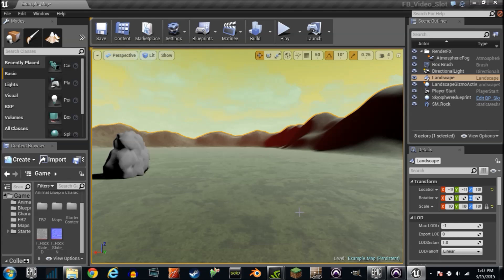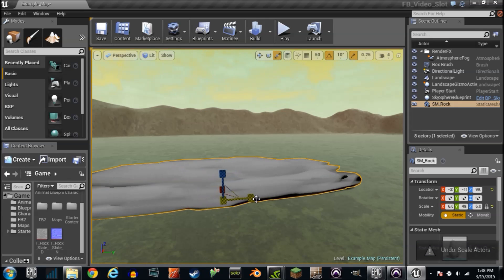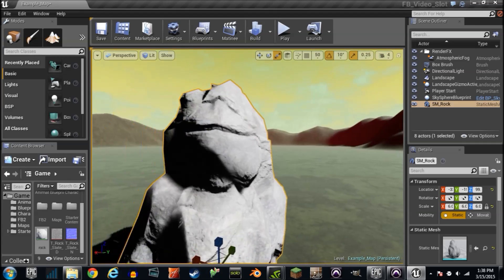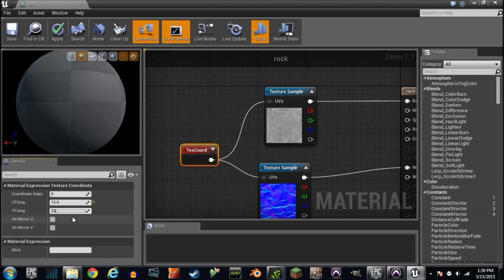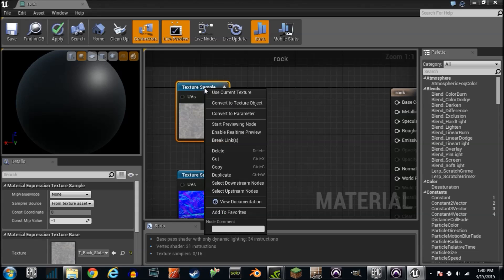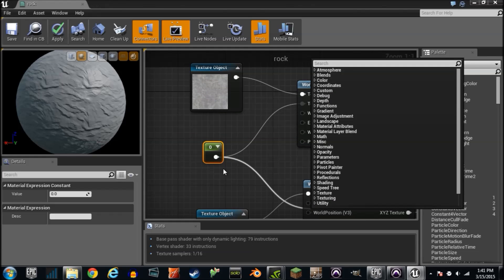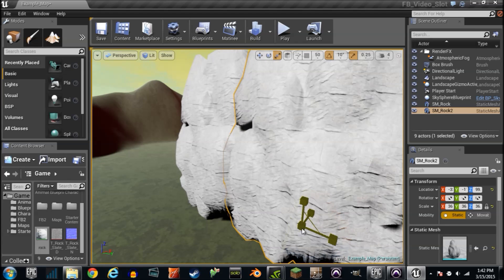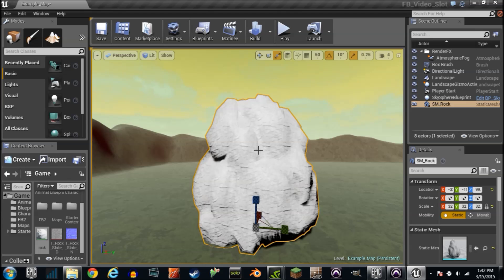PTV Unreal Engine 4 Material Tutorial 5 (UV Mapping)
This material tutorial shows how you can change the way a texture is wrapped around your object. EVEN at run time if need be. :)